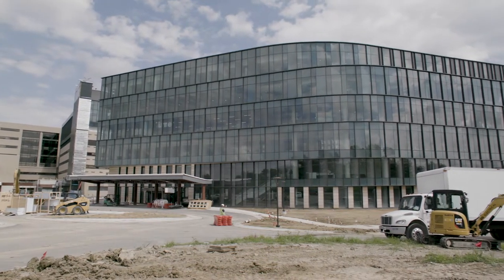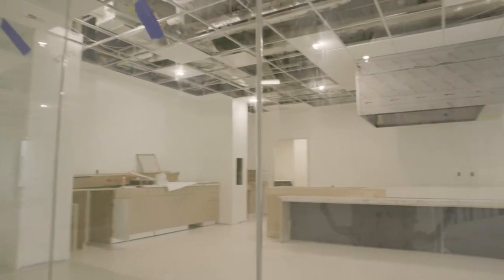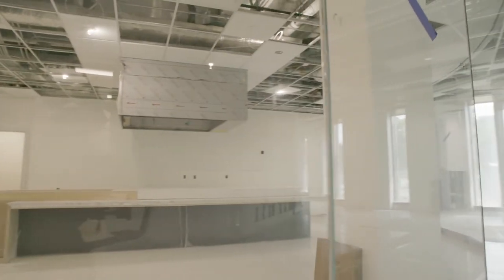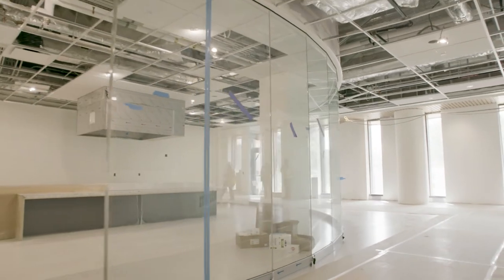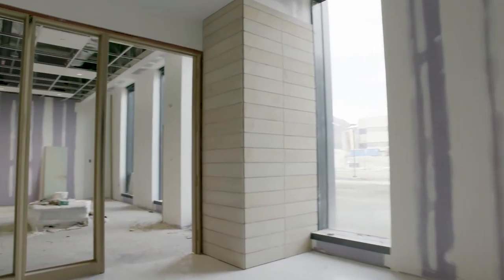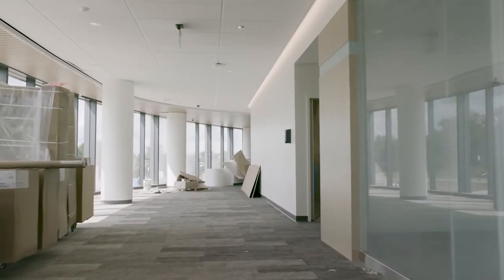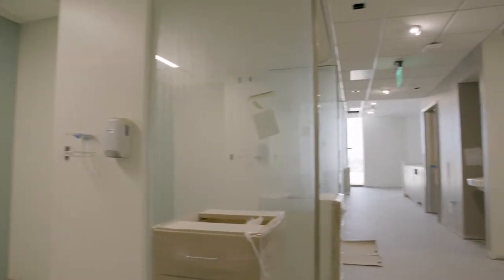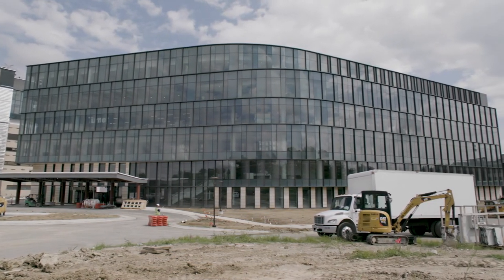St. Elizabeth Cancer Center Virtual Tour - August 2020